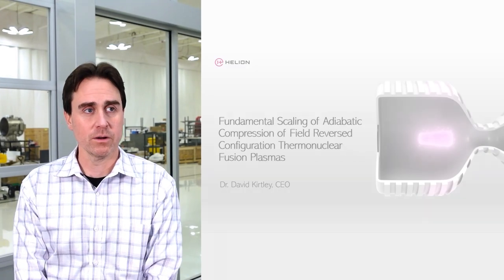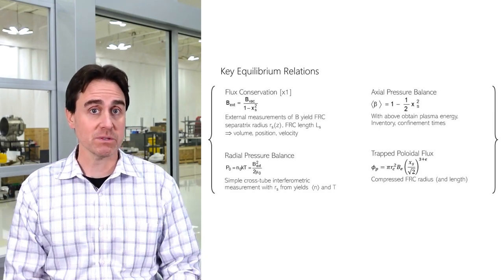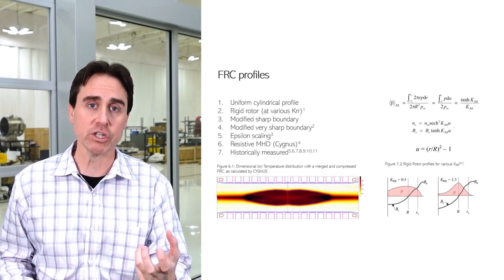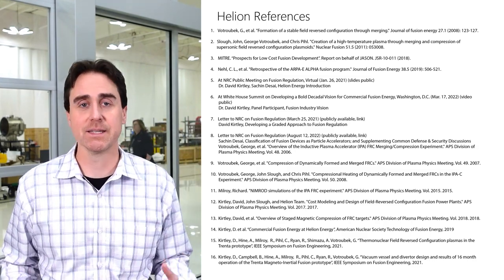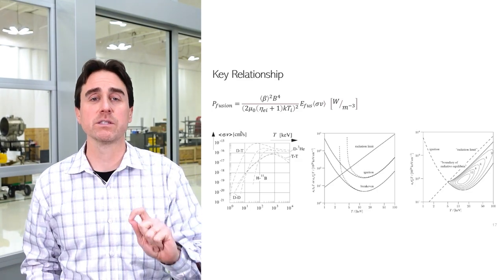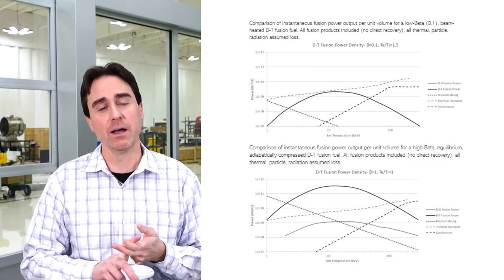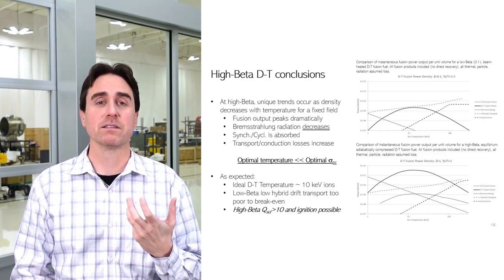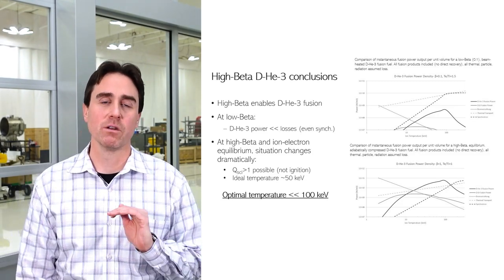The theory behind Helion’s approach to building commercial fusion devices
Helion CEO, Dr. David Kirtley, presents the theory behind Helion’s approach to building commercial fusion generators. This information was originally presented at the Fall 2022 Meeting of the American Physical Society (APS) Division of Plasma Physics in Spokane, Washington.

Presentation title: Fundamental Scaling of Adiabatic Compression of Field Reversed Configuration Thermonuclear Fusion Plasmas
Presented by: David Kirtley